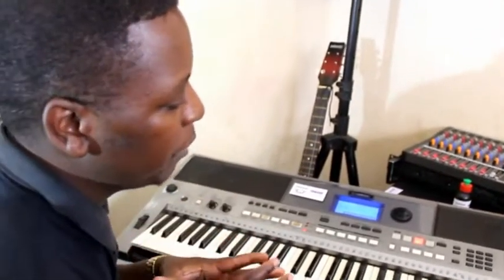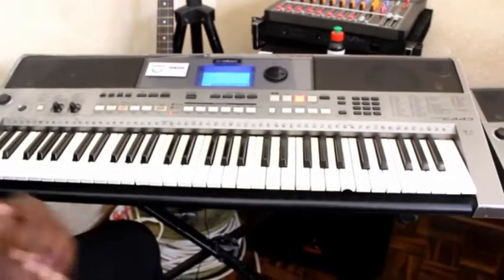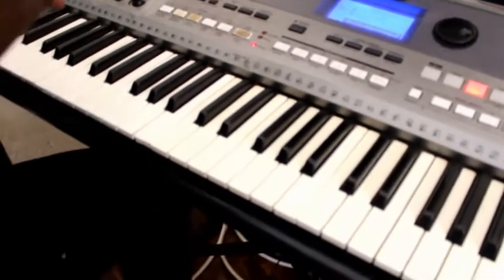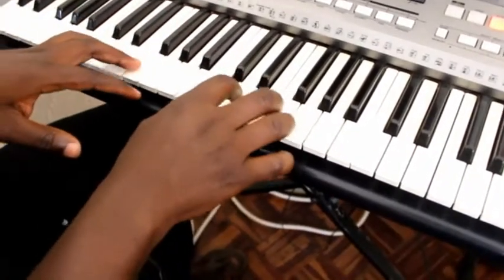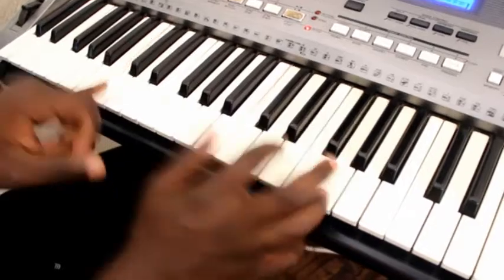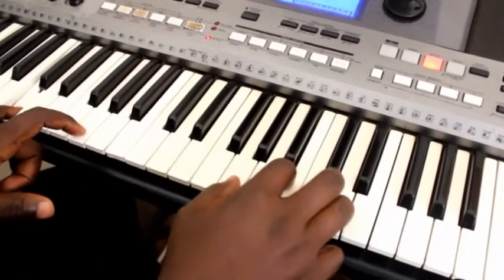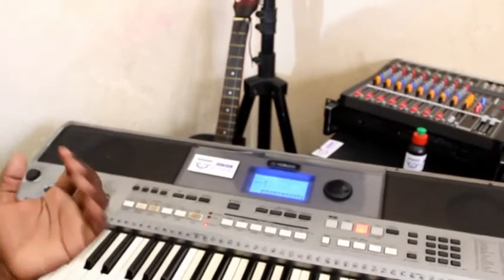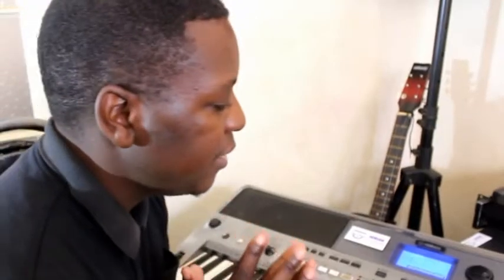Lesson 4: Chord Progressions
Keys made simple with Teddy Gands